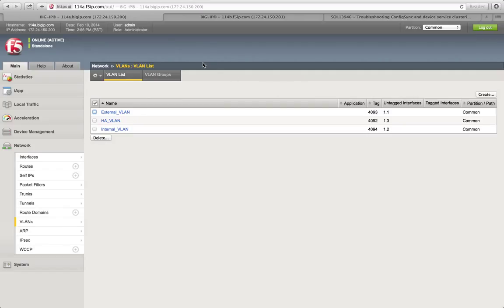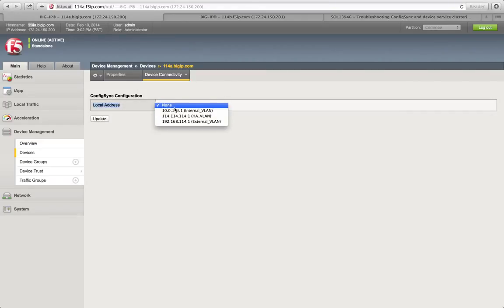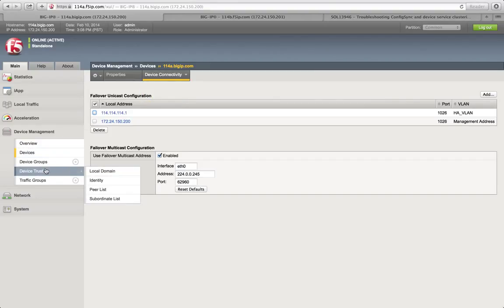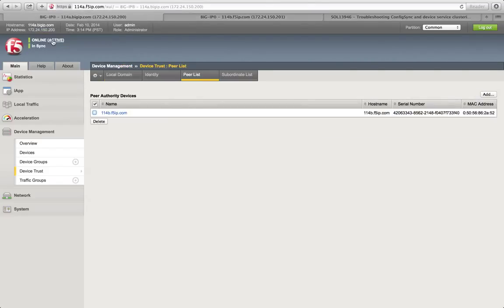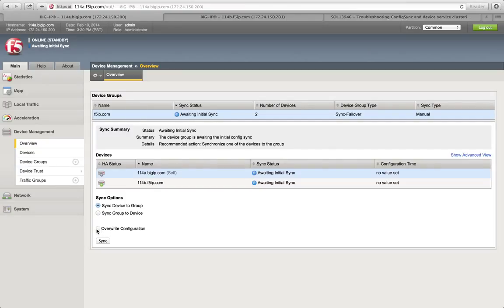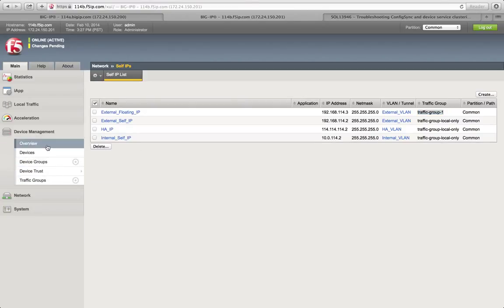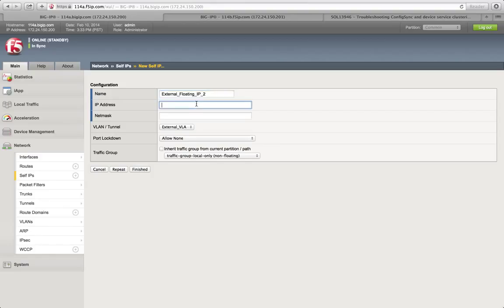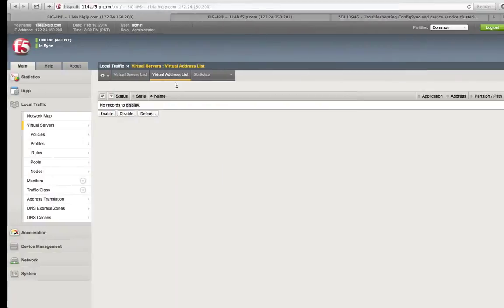Configuring High Availability in F5 Big IP LTM 11 x Config Sync Failover Trafficgroup